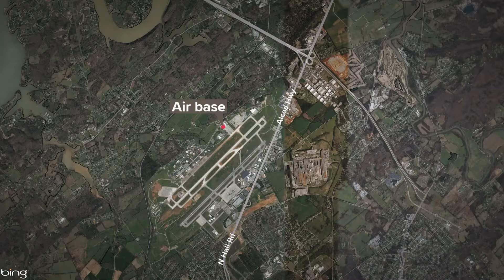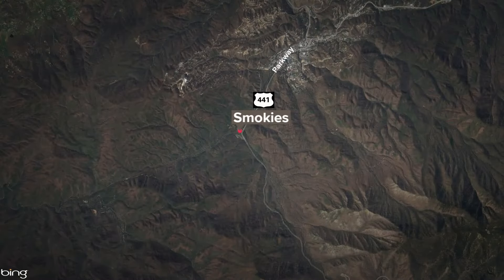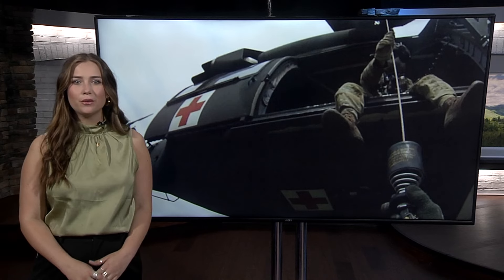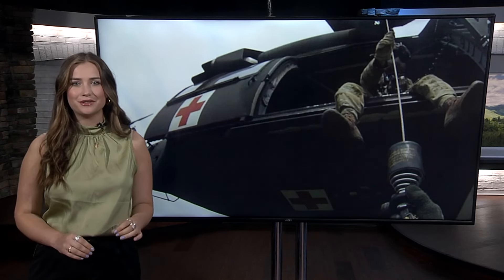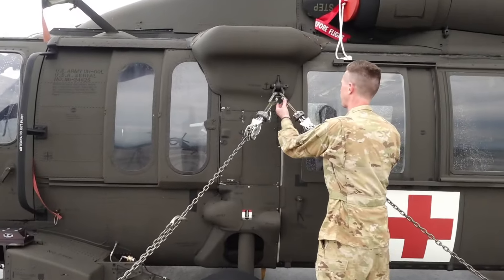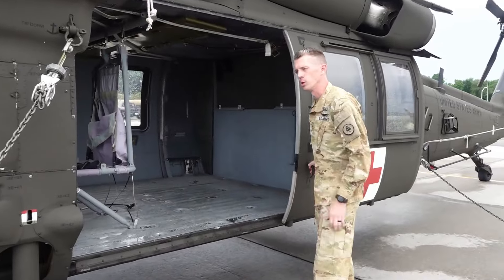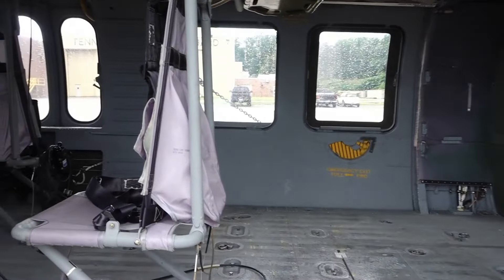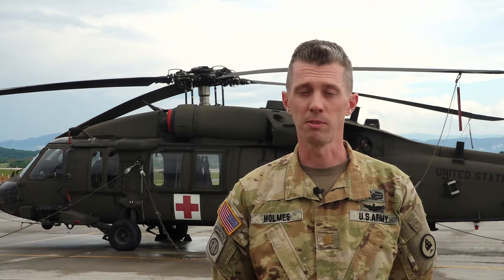Inside the TN National Guard after 2 rescues in the Great Smoky Mountains on the same day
On Friday, two hikers were rescued from the Great Smoky Mountains National Park within hours of each other.